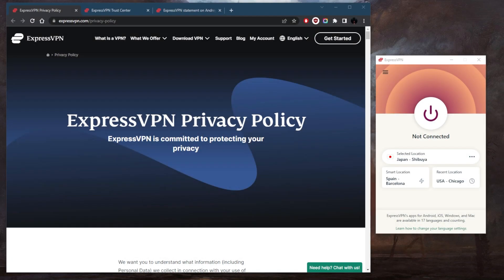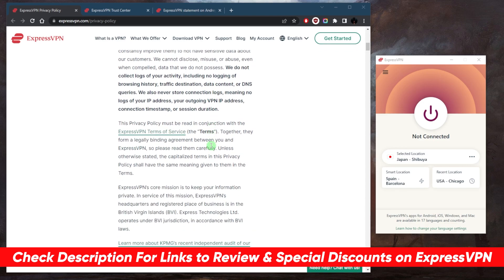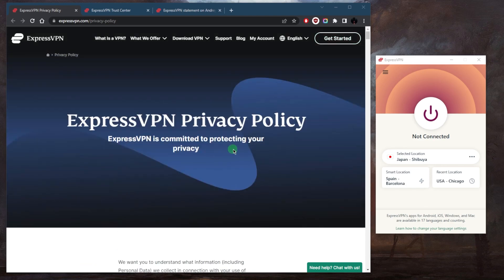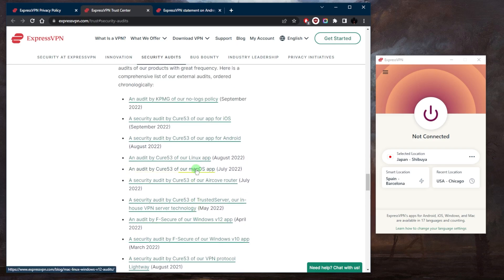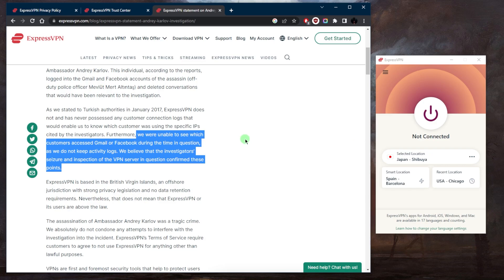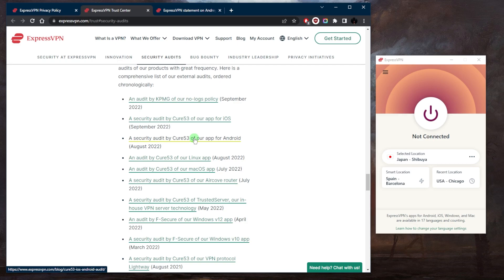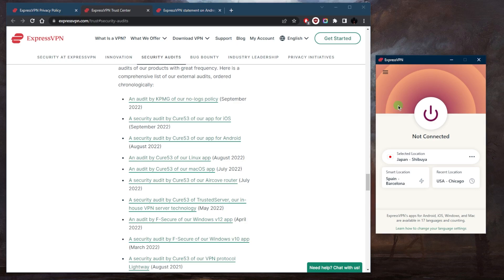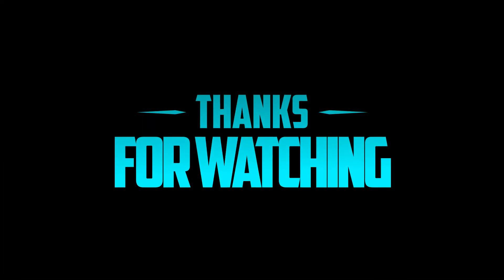Does ExpressVPN Track Your Online Activity?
Does ExpressVPN keep any logs of my online activities? No, ExpressVPN takes your privacy seriously. It does not track or log your online activity, so your browsing habits stay safe and secure.

How's it going everybody? Welcome back. And today's question is does ExpressVPN keep any logs of your online activities? Now Express states that it does not keep any logs of its users online activities. And this means that the company does not collect or store any information about the websites you visit. The apps you use or data you transmit online, and ExpressVPN is no logs policy is part of the commitment to protecting its users online privacy and security, as the company's privacy policy states that it does not collect or store any logs that can be used to identify an individual user, such as IP addresses, timestamps, or browsing history. Now, most providers do make the same claims. But with ExpressVPN, we do have plenty of independent audit reports, as you can tell right here, one after the other from 2018, all the way up to 2022. And in 2022 alone, we had well it looks like 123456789 audits, which is a lot of audits, I don't think I've ever seen any other VPN do that many audits in just a single year. So that just goes to show ExpressVPN is commitment to privacy. And of course, we do have a real life stress test when in 2017, the Turkish government seized an express VPN server, but they were still unable to extract any information out of the server thanks to the ExpressVPN true no logs policy. So with regards to keeping any logs of your activities, ExpressVPN probably the best VPN out there in terms of the privacy policy and providing plenty of proof that they indeed do not collect any logs. And that's besides the fact that they run their servers on RAM drives instead of hard drives. So there's literally no space for any data to be stored thanks to the RAM drive servers. Now. ExpressVPN is overall a great easy to use, very reliable and consistent VPN and it's my day to day VPN. I use it for torrenting streaming and whatever else I need. ExpressVPN is just my go to VPN. So if you'd like to try it out, you'll find links to pricing discounts in the description down below as well as a full review if you'd like to learn a little bit more about ExpressVPN besides that calm below if you have any questions, I'll be happy to answer all of them like and subscribe if you'd like to support the channel and stay up to date with everything VPNs in cybersecurity. Have a wonderful day.

Hope you enjoyed my Does ExpressVPN Track Your Online Activity? Video.